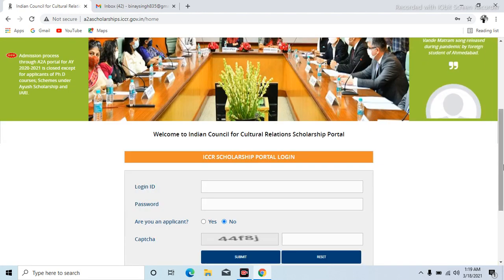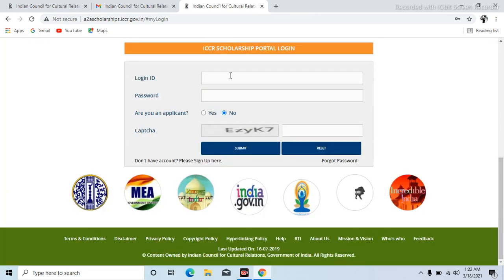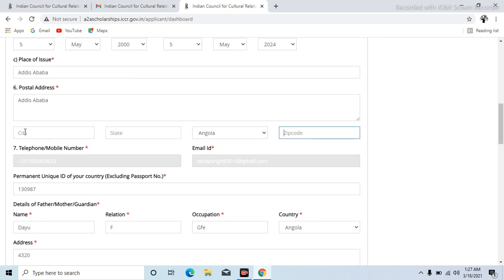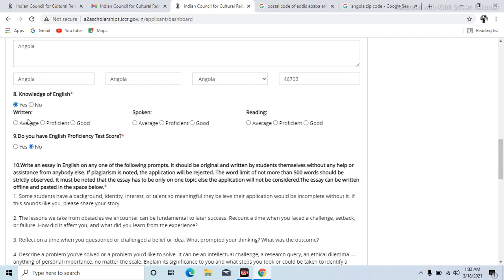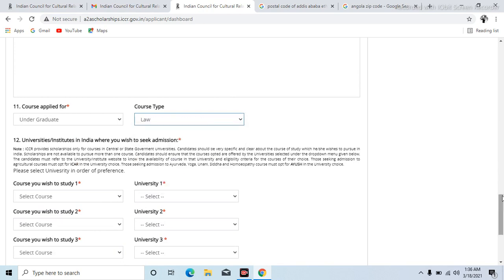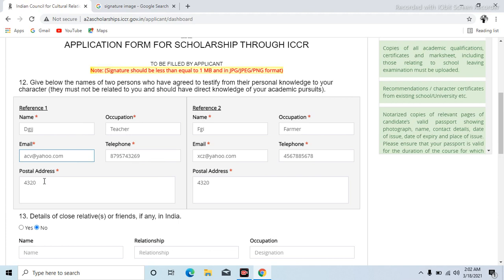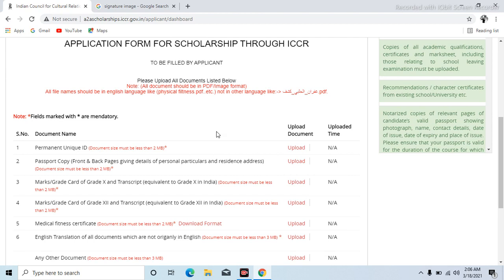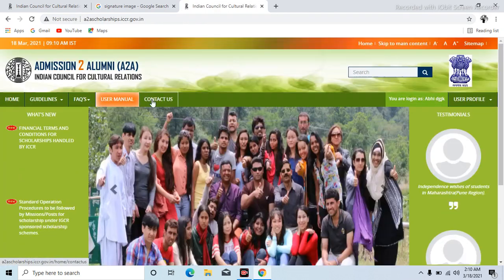ICCR SCHOLARSHIP PART-2 FOR 2021-22